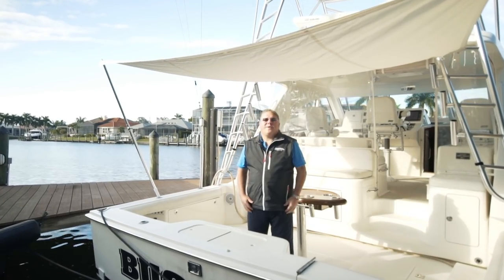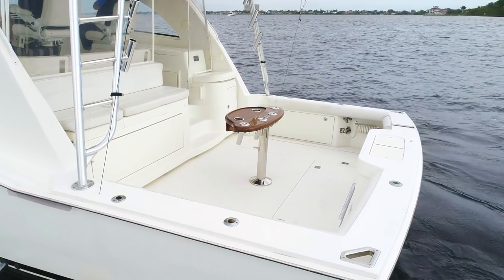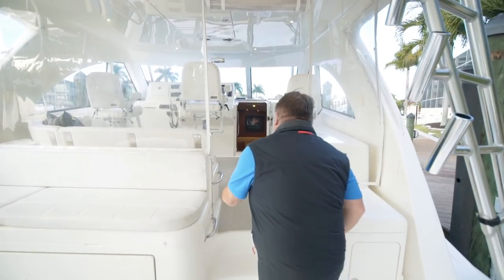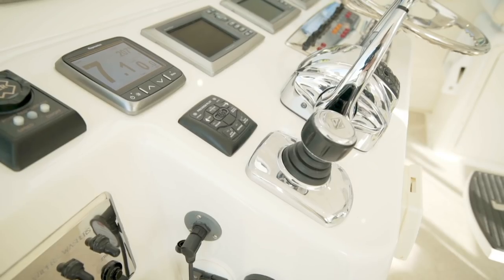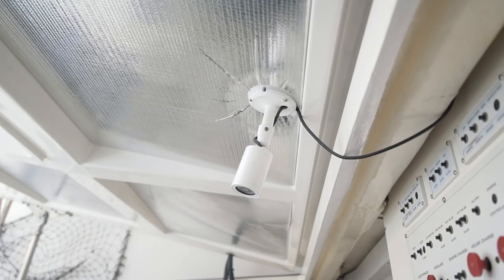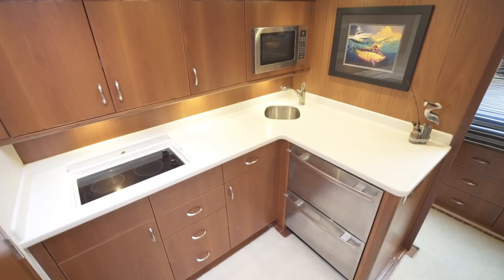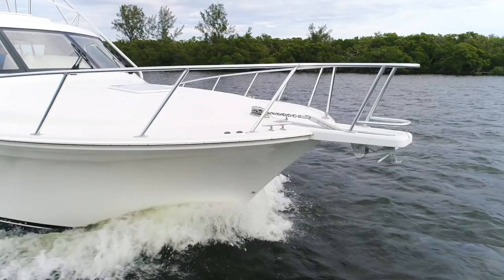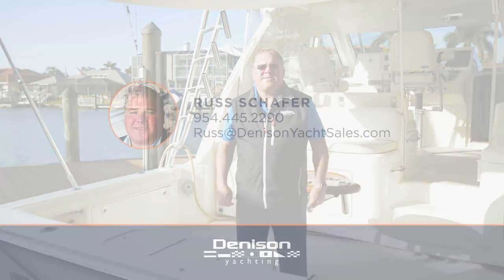40 Cabo Sportfish [Walkthrough]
40' Cabo 2012 [BUG-OFF]
Location: Fort Myers, FL
Asking Price: $649,000

"BUG-OFF" is a beautiful 2012 Cabo 40 Hardtop Express with a full Pipewelders tower and twin Cummins QSC 8.3 600HP engines. Her new Zeus Pods were installed in 2018 with warranty to 12/19.

The vessel received many factory upgrades, and has been further updated by her second owner who is moving up to a larger boat.

Key Features Include:
-NEW Zeus Pods & Transmissions with Warranty;
-Joystick with Autopilot and Skyhook;
-Full Bottom Job with Prop Speed on Lower Units + Blades;
-Mezzanine Seating;
-Aquarium Style Transom Livewell;
-Cockpit Sunshade
-Upgraded 16kW Panda Fischer Generator-
-Underwater Lights
-A/C Units Replaced in 2017

0:00 Introduction
0:56 Cockpit
2:53 Enclosed Helm Deck
3:47 Main Helm
4:36 Engine Room
5:25 Salon
6:17 Galley
6:48 Master Stateroom
7:18 Bow
7:52 Tuna Tower + Upper Helm
8:49 Outro